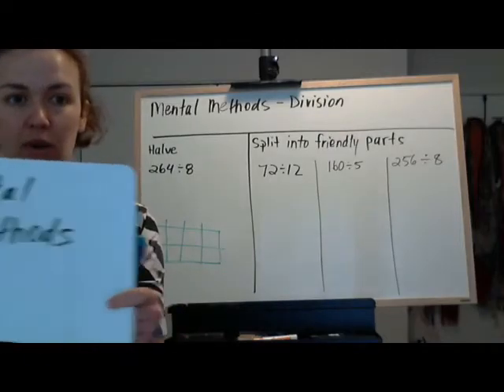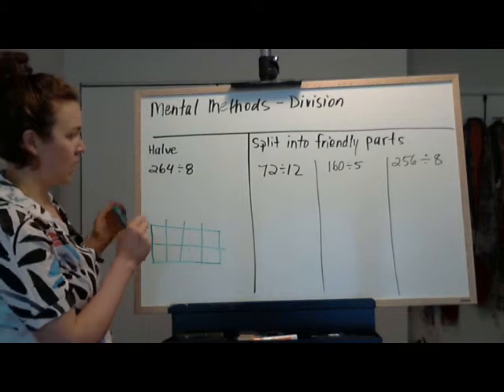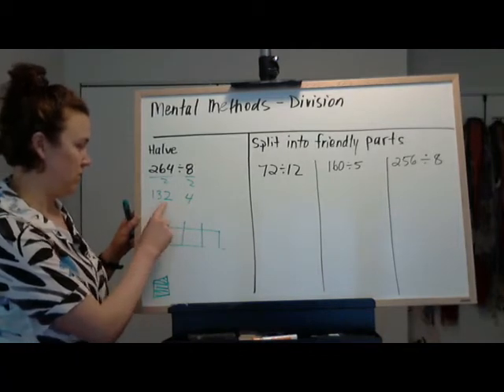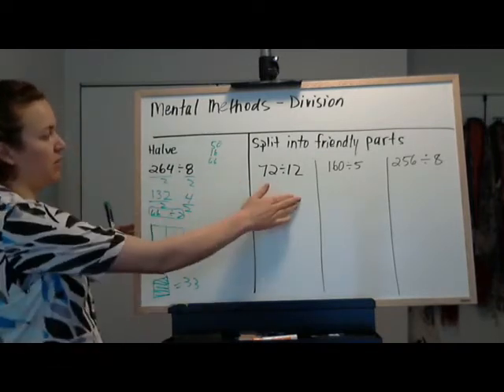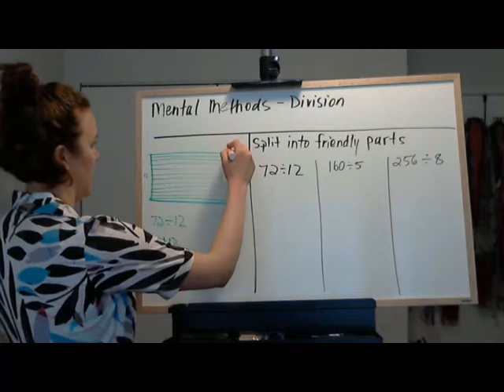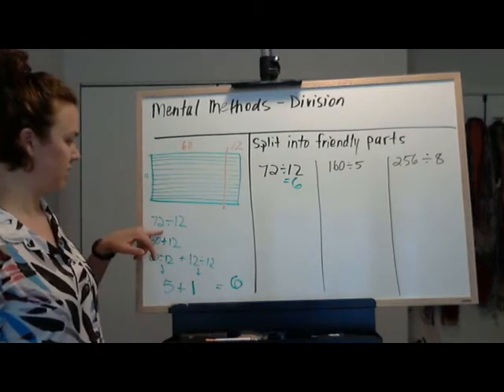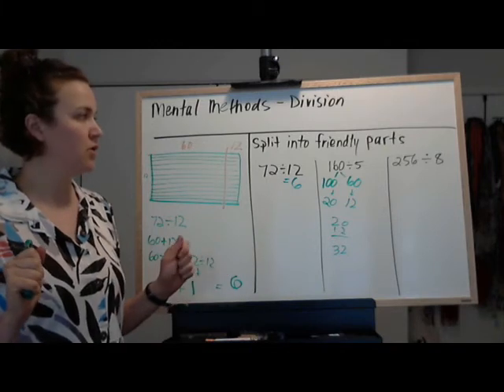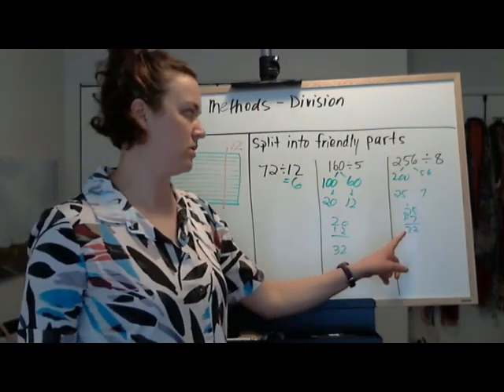Mental Methods - division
Halve both or split into friendly numbers